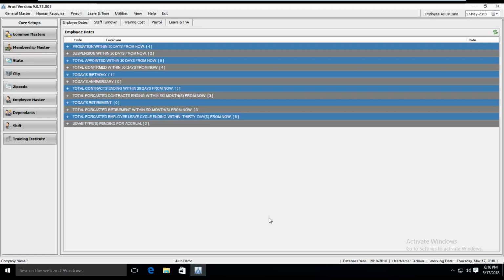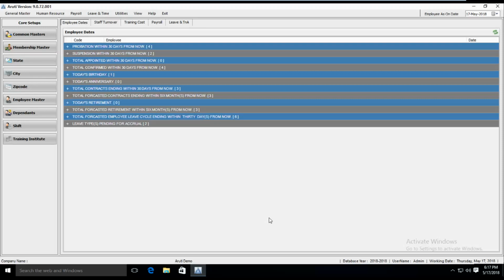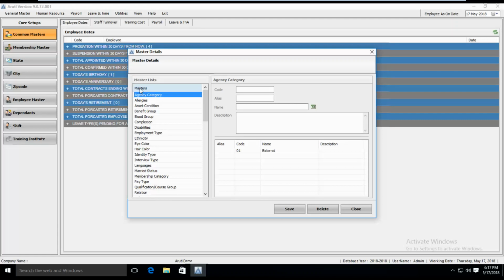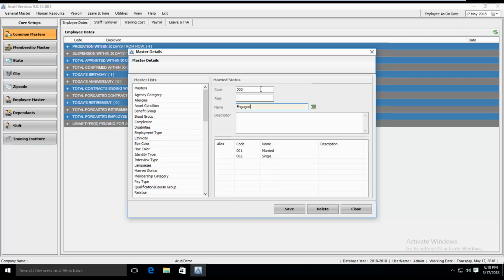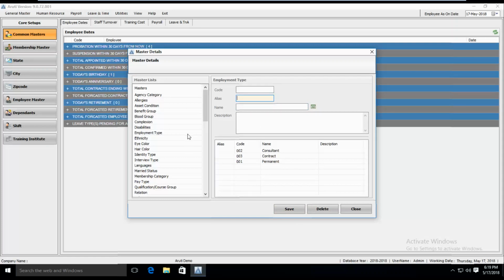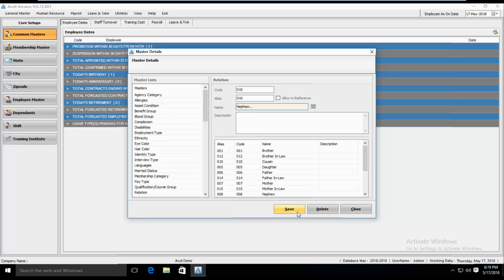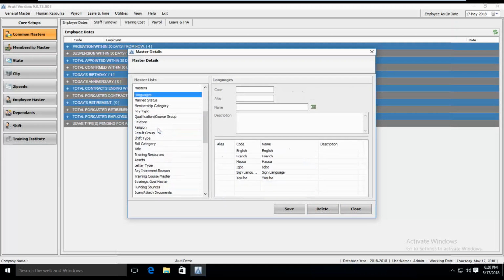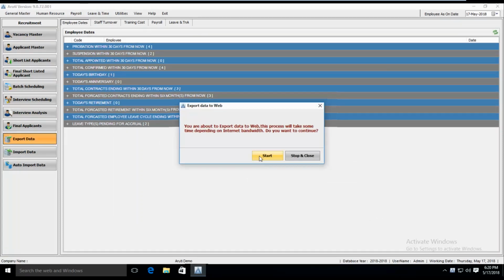How to populate Common masters or drop down items in Aruti